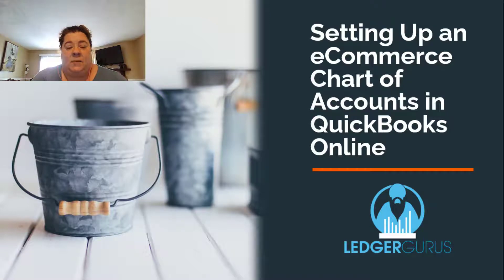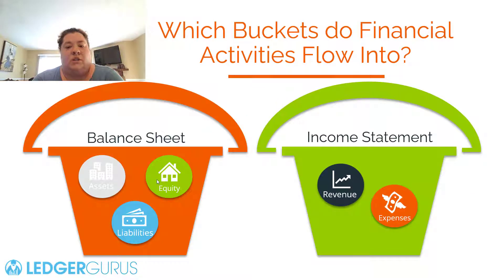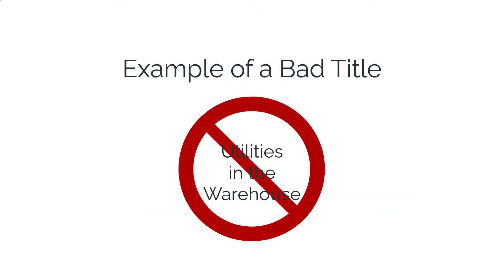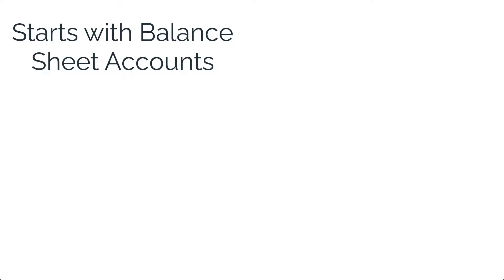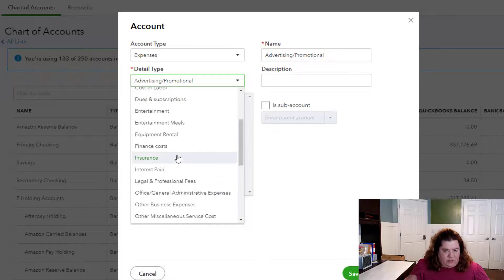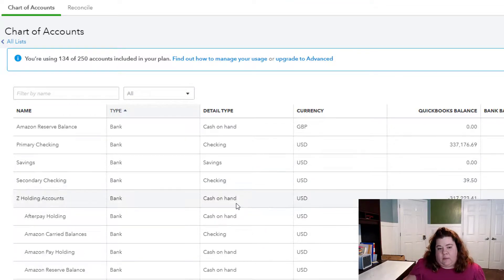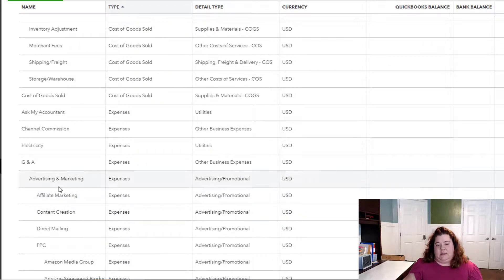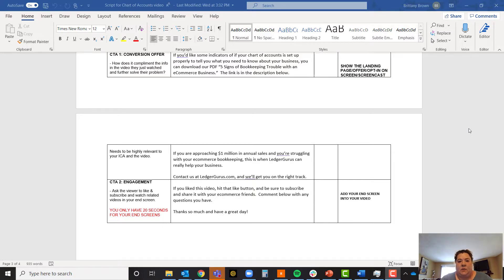Setting Up Chart of Accounts in QuickBooks Online | For Online Sellers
Great financial statements are built on solid, well-designed chart of accounts.

Setting up a chart of accounts in QuickBooks Online can be frustrating and confusing but doing it right can make all the difference in having neat, easy-to-read financial statements. In this tutorial, Brittany explains everything you need to know to set it up properly and efficiently.

By the end of the video, you’ll know:
👉 What a Chart of Accounts is
👉 How to set one up correctly
👉 What your setup options are
👉 What you need to think through
👉 Tips & tricks to make it great

At the end of the video, Britt will show you how to upload an Excel file we’ve created to make setting up your Chart of Accounts for small businesses SO MUCH EASIER.

Timestamps:
0:00 What this video will teach you
0:47 Why you need to know about a Chart of Accounts
1:22 What is a Chart of Accounts?
1:56 Five types of accounts that financial activities flow into
2:57 Problems in Chart of Accounts design
5:52 Setting up a preliminary Chart of Accounts in QuickBooks
6:23 How to get to your Chart of Accounts
7:52 How sub-accounts & parent accounts work
8:21 How to edit your Chart of Accounts
9:45 Detail types of expenses
11:16 The longer your Chart of Accounts, the easier it is to make a mess of it
11:59 How to record the details of transactions
13:10 Pro Tips – Keep your COA minimalistic
13:26 How to merge accounts
14:34 How to keep QuickBooks costs down
15:10 Class tracking
16:15 How to get a downloadable Chart of Accounts
16:46 How to download the sample Chart of Accounts into QuickBooks

** OTHER RELATED CONTENT **

🧑‍💻 EMPLOYMENT OPPORTUNITIES:

We are always looking for awesome CPAs, accountants, and bookkeepers to join our team. If you're interested in working for LedgerGurus, check out our careers page: